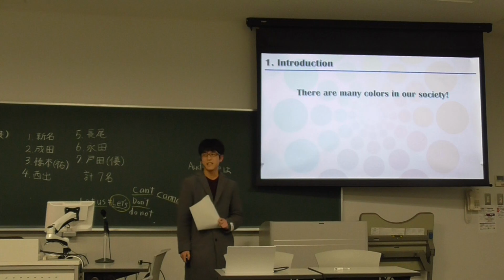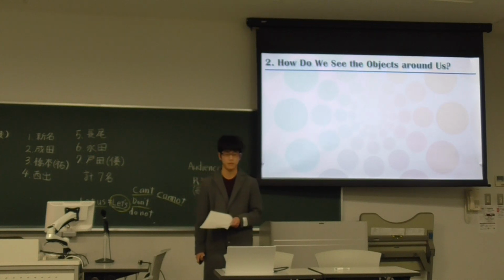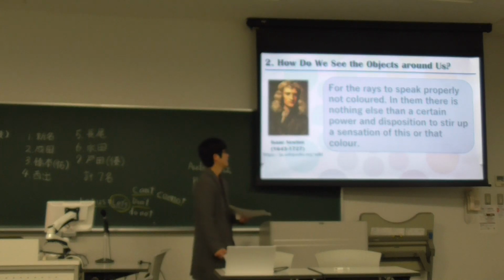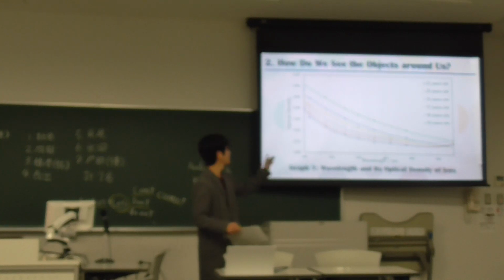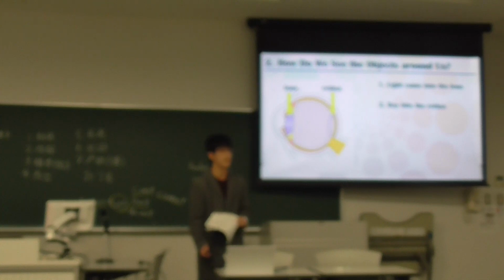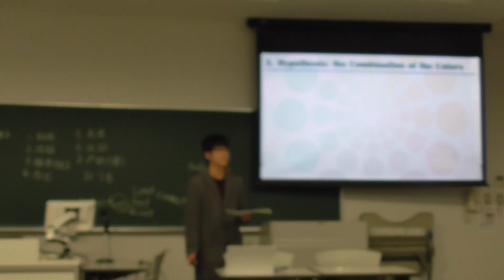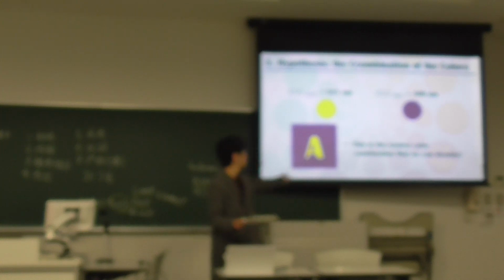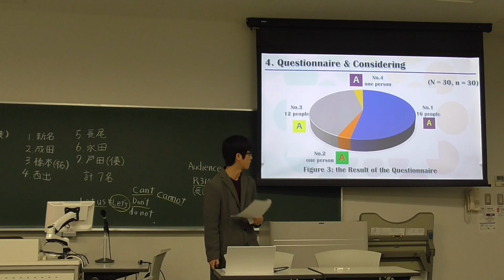PEP Journal 2018: Kazuma NAGATA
立命館大学生命科学部・薬学部で実施しているプロジェクト発信型英語プログラム（Project-based English Program: PEP）の1回生後期授業（プロジェクト英語2: P2）の成果発表です。

ペーパーは『The PEP Journal 2018』をご覧ください。